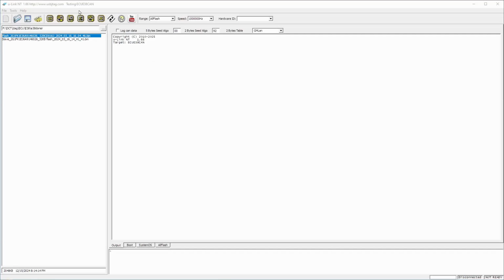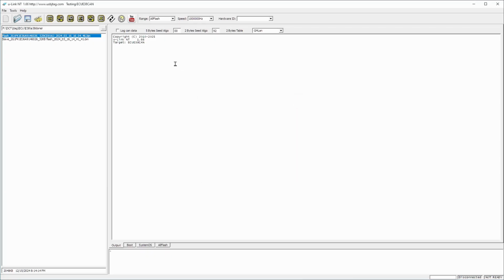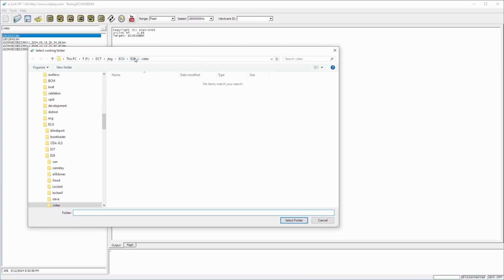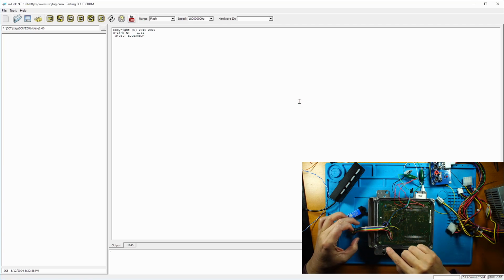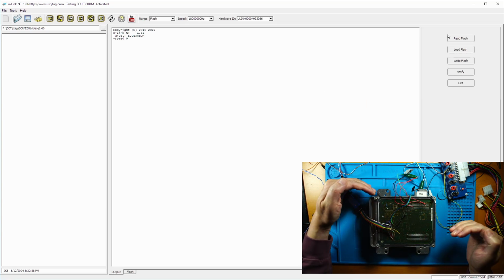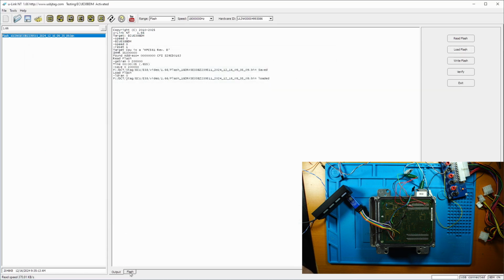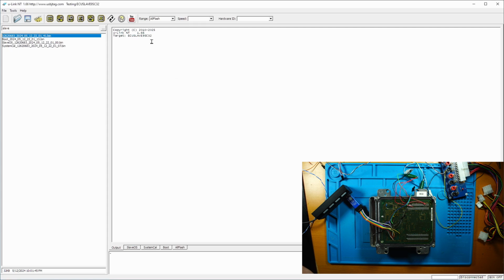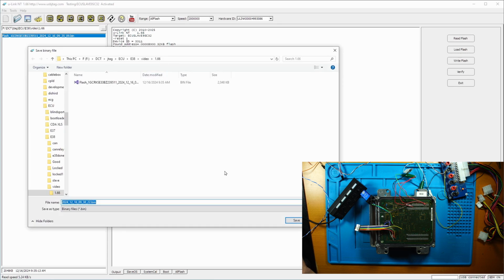u-Link NT programming ECU E38 BDM (New UI control)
New script and new webpages will be created in the future.